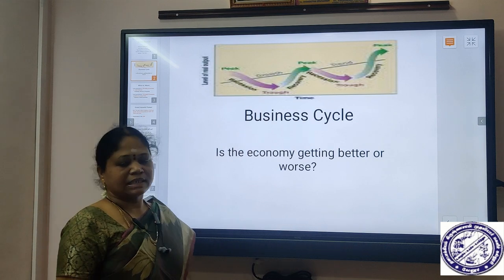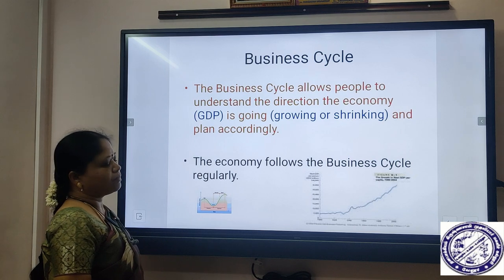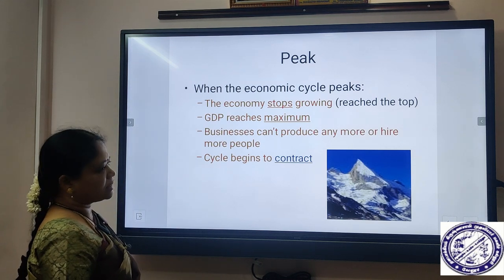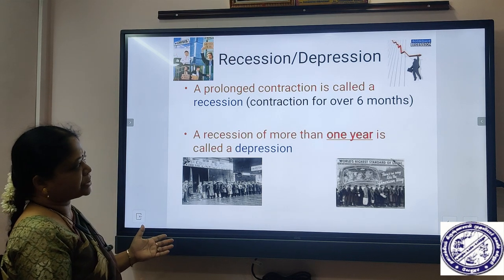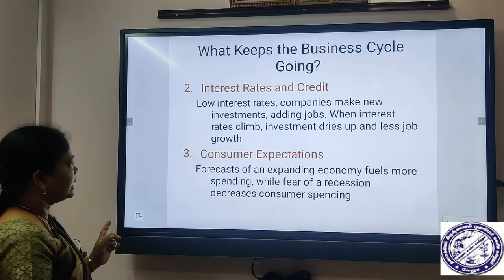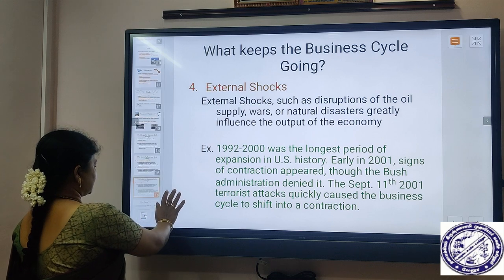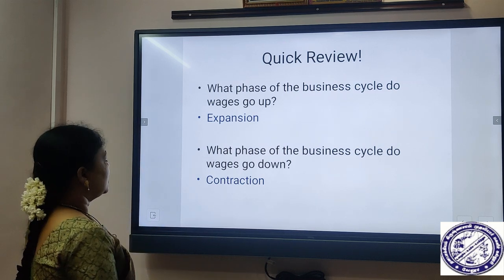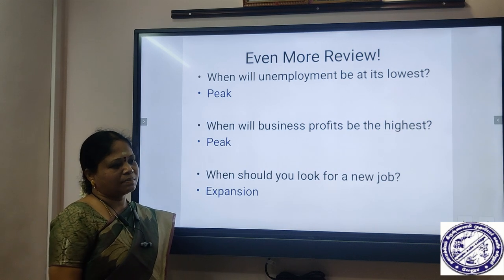BUSINESS CYCLE BY DR.M.JAYASUDHA (ECONOMICS DEPARTMENT)